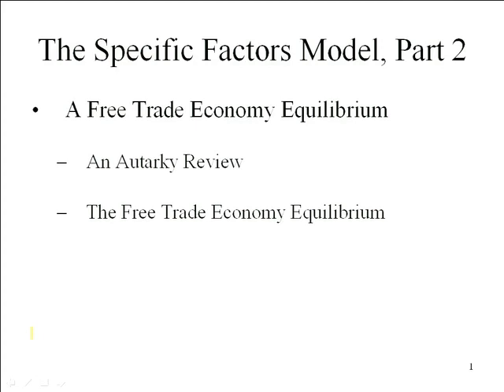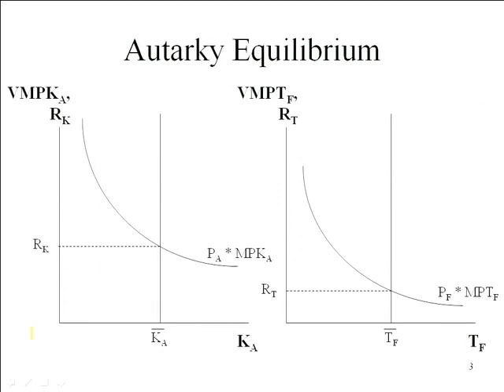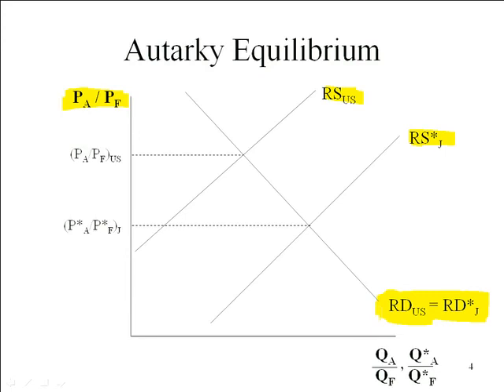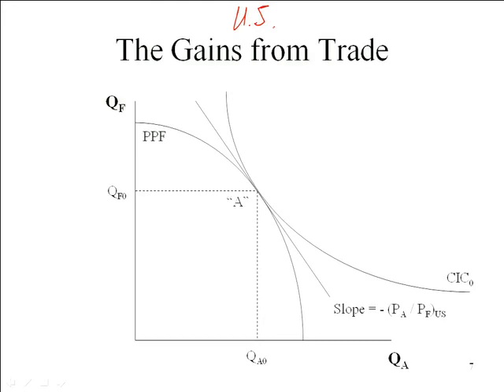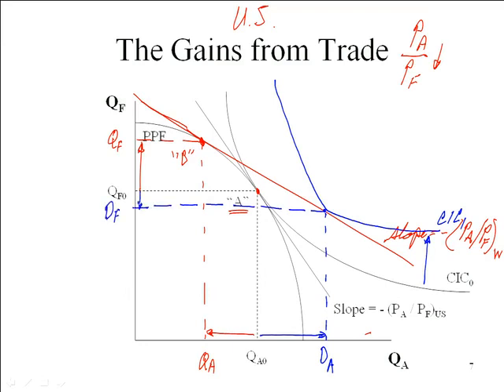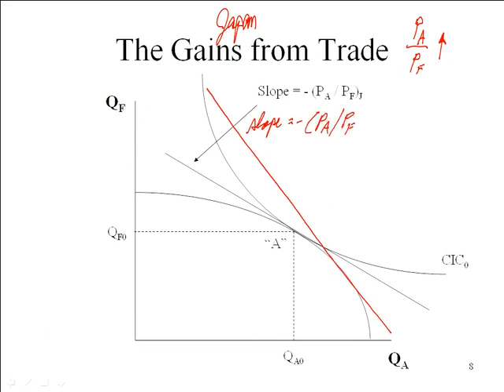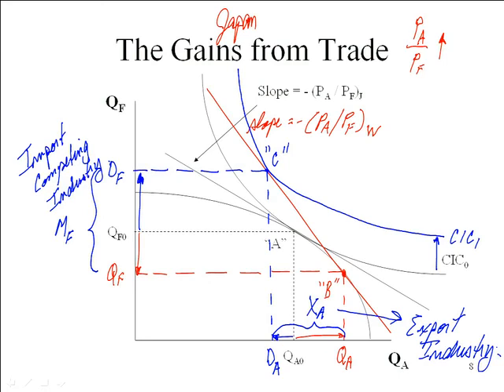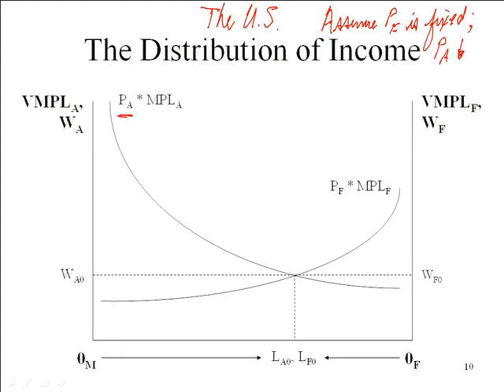07 2010 09 16 Lecture 7000